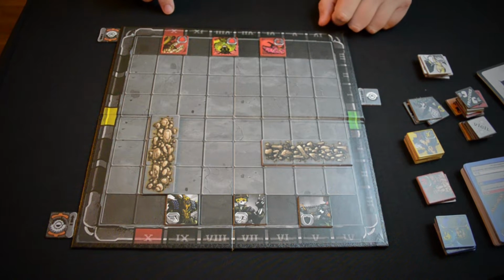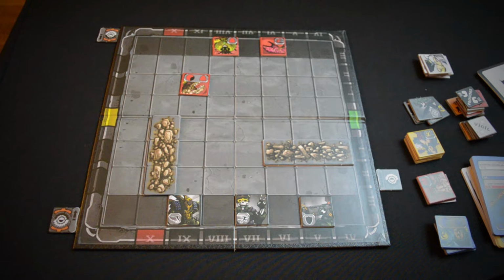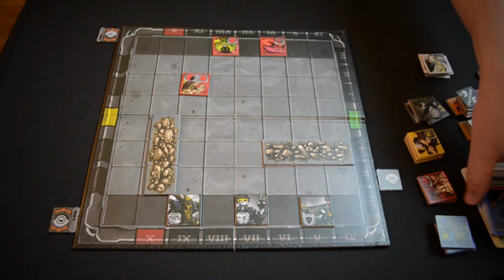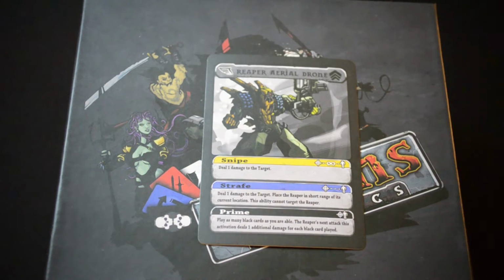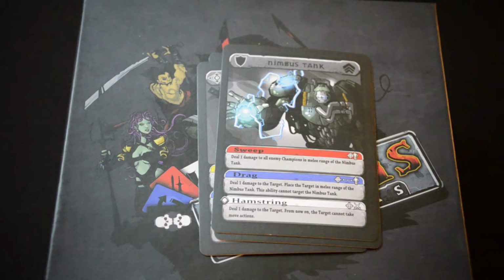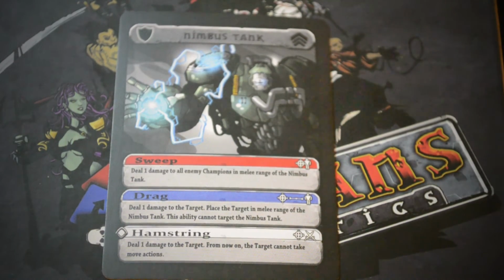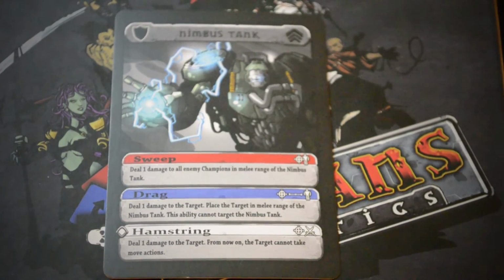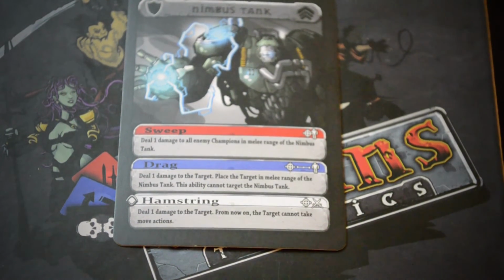Titans Tactics Review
Rick takes a look at Titans Tactics.  A 2-player arena game that functions like a tug of war.

Titans Tactics plays in about 30 minutes and was designed by G. Kelly Toyama and published by Imbalanced Games LLC.